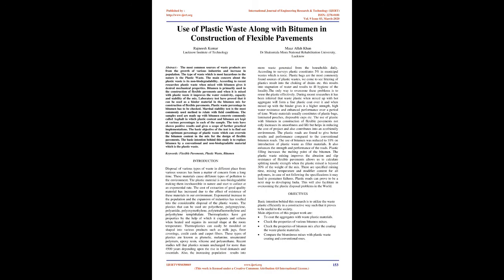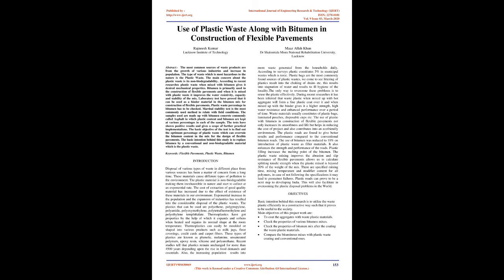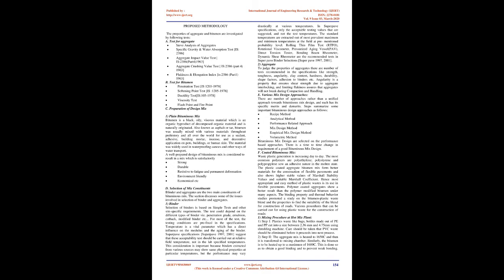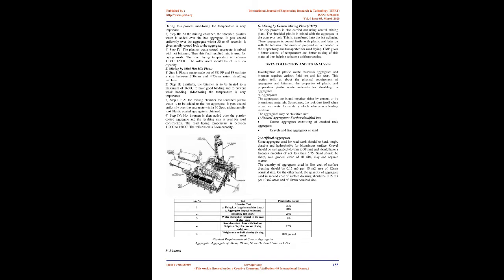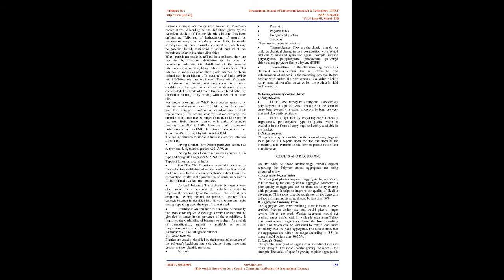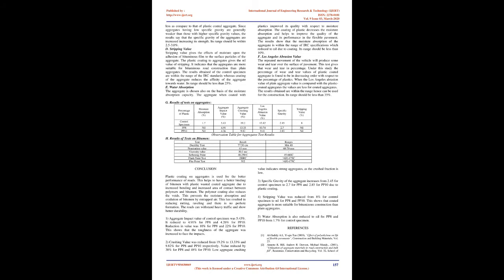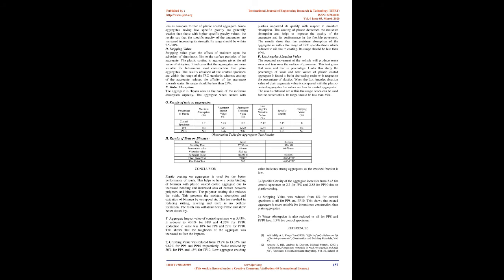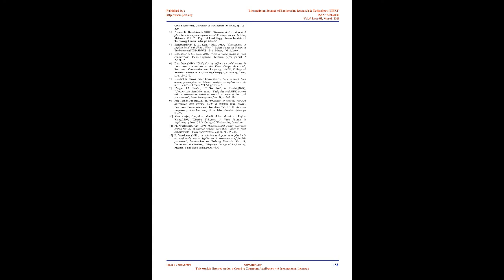Use of Plastic Waste Along with Bitumen in Construction of Flexible Pavements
Rajneesh Kumar , Maaz Allah Khan

The most common sources of waste products are from the growth of various industries and increase in population. The type of waste which is most hazardous to the nature is the Plastic Waste. The main concern about the plastic waste is its non-biodegradability. According to recent researches plastic waste when mixed with bitumen gives it desired mechanical properties. Bitumen is primarily used in the construction of flexible pavements and when it is mixed with plastic waste it improves the water resistivity, capacity and stability of the mix. Laboratory test have proved that it can be used as a binder material in the bitumen mix for construction of flexible pavements. Plastic waste percentage in bitumen has to be checked. Marshal stability test is the most commonly used method to relate with field conditions. The samples used are made up with bitumen concrete commonly called Asphalt in which plastic content and bitumen are kept at various percentages in each of the sample. The tests have shown positive results and gives a scope of further practical implementations. The basic objective of the test is to find out the optimum percentage of plastic waste which can overrule the bitumen content in the mix for the design of flexible pavements. The basic intention behind this study is to replace bitumen by a conventional and non-biodegradable material which is the plastic waste.